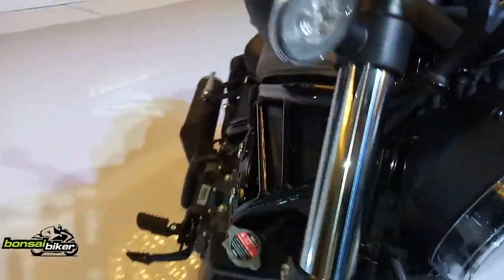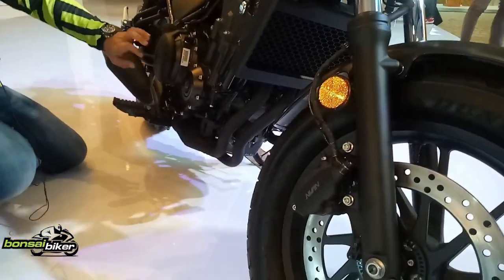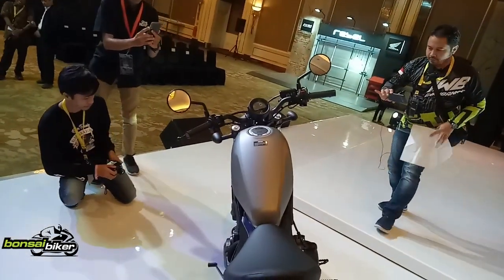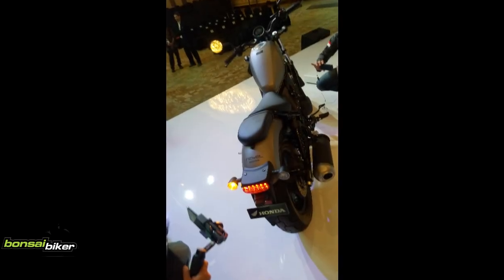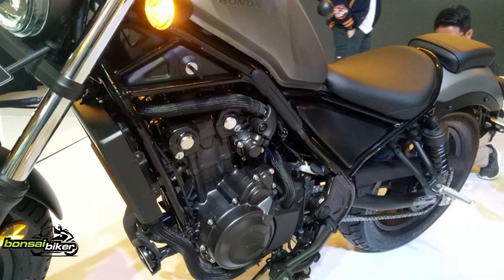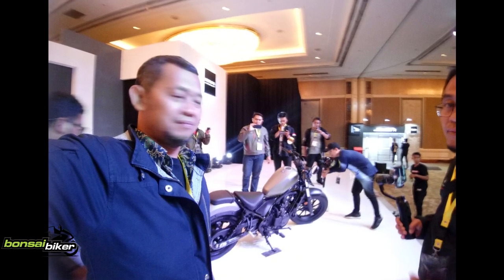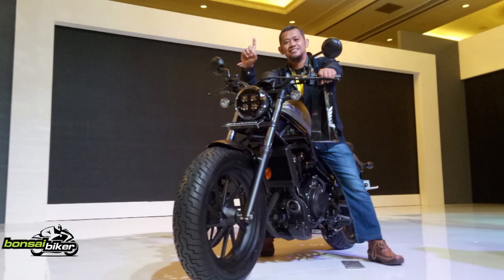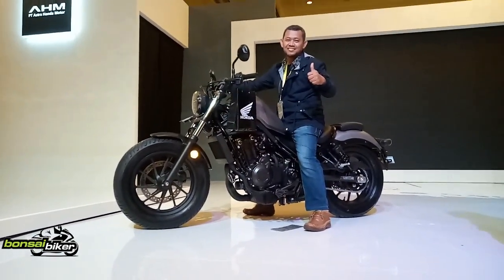Spek dan Fitur Honda Rebel 500 Model 2020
Liputan saat peluncuran Honda Rebel 500 model 2020 di Hotel Shangri-La pada 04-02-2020